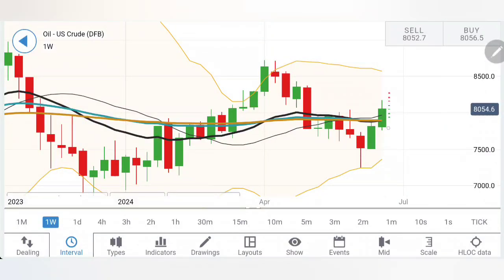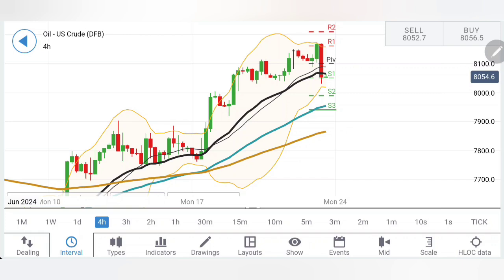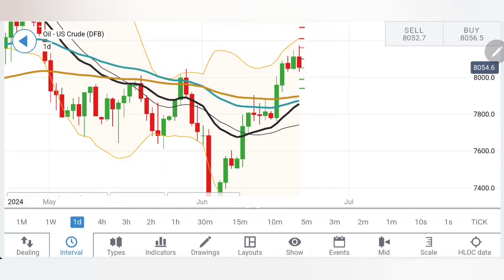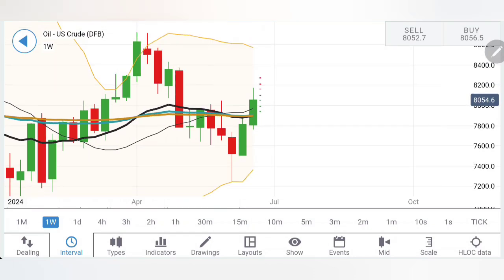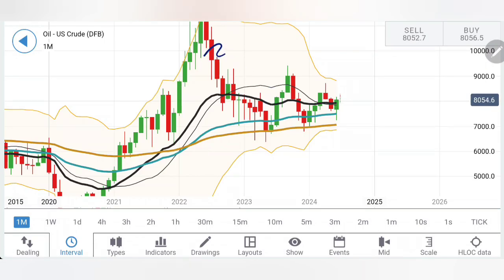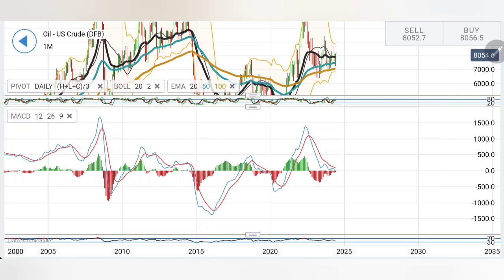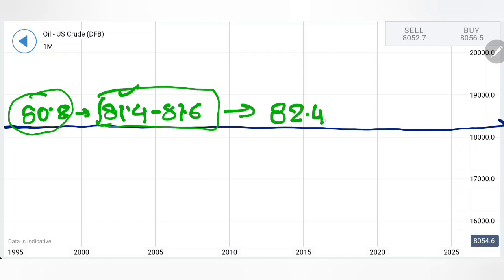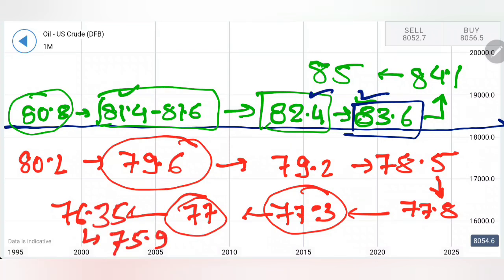Crude Oil Price Rise & Rally Prediction | WTI Oil Trading Levels Next Week 24-28 June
Hello Everyone,

Get ready for a potential crude oil price reversal and rise! Watch this video for a profitable crude oil profit idea and forecast analysis for next week. Don't miss out on this breakout opportunity!

Welcome to Ankit Jain-Official, your go-to source for financial market insights, specializing in gold and silver rate predictions and technical analysis. In today's video, "Crude Oil Price Reversal & Rise Forecast : Breakout Gains| Crude Oil Profit Idea Next Week 27-31May" we dive deep into the latest market trends, offering a comprehensive analysis update and trading strategy for both beginners and seasoned traders. 📈

We'll explore the bullish momentum of crude oil, critical support levels, potential market reversals, and provide actionable buy/sell levels and profit ideas to help you navigate April's trading landscape. Whether you're looking to understand the factors driving crude oil prices or seeking profitable trading opportunities, this video has got you covered.

Our channel is dedicated to bringing you timely, accurate, and valuable content on market trends, technical analysis, and trading strategies across gold, silver, and more. Don't miss out on our insightful analysis and predictions designed to empower your trading decisions.

Looking forward to guiding you through the exciting world of financial markets in our upcoming sessions. Happy trading!

CHAPTER
Intro
Monthly Analysis Overview
Weekly Market Update
Daily Trading Insights
Key Trading Indicators
Mentorship Program Announcement
Trading Strategy & Levels for Upcoming Week and Month
Essential Resources & Links
Farewell Message